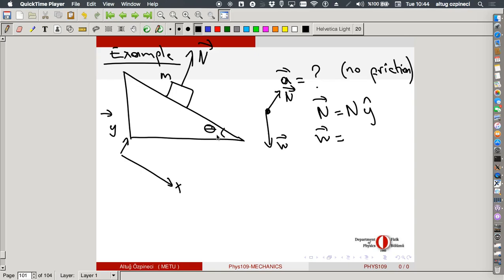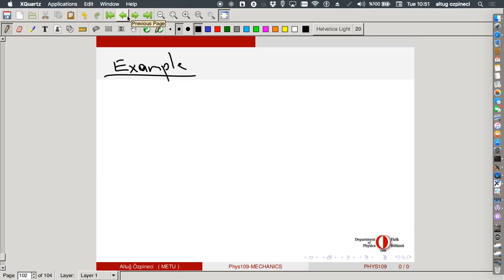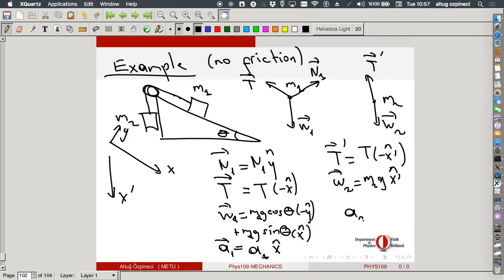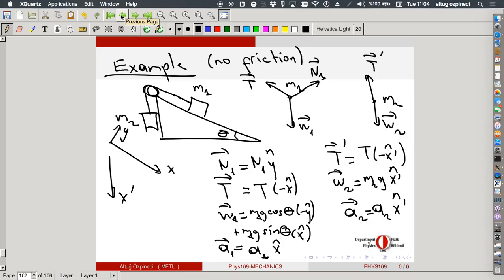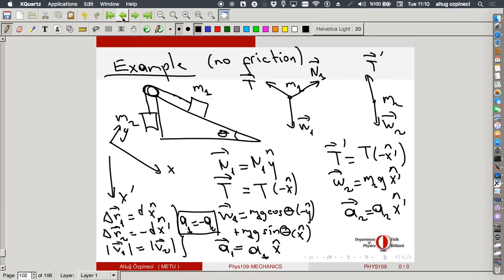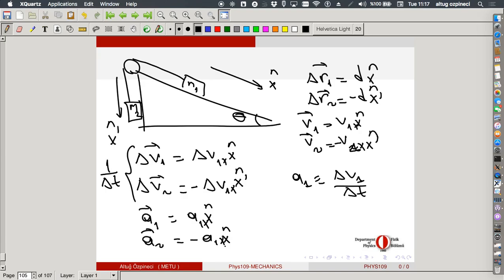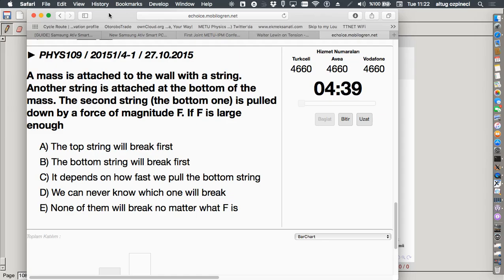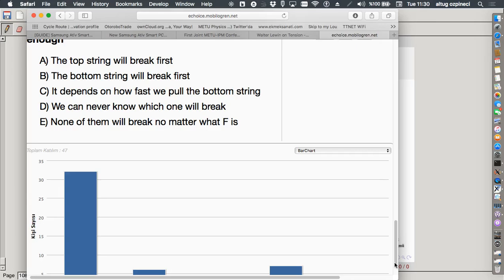20151 Phys109 Week 4 Day 1 Hour 3